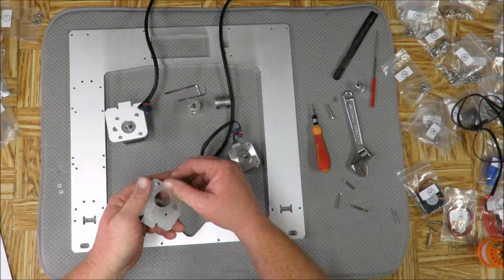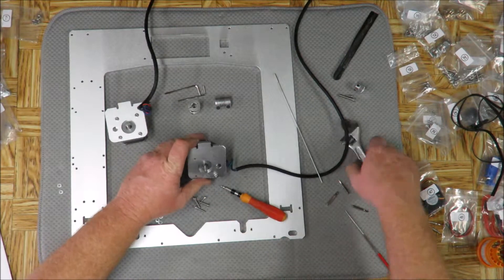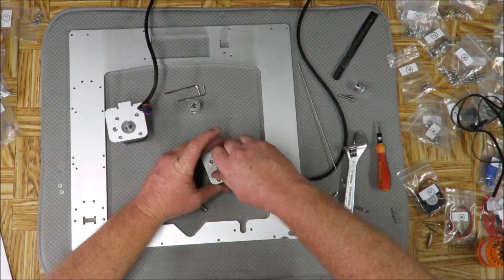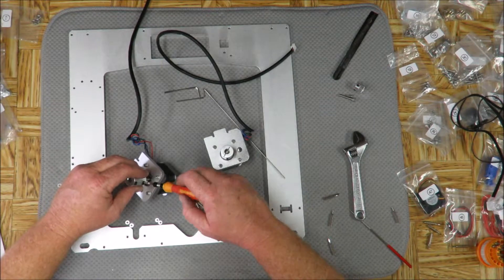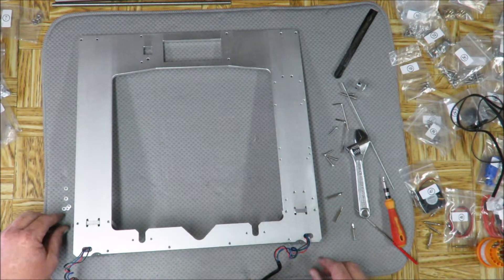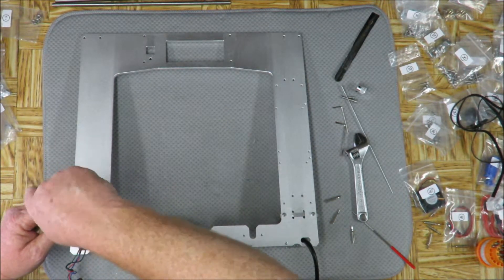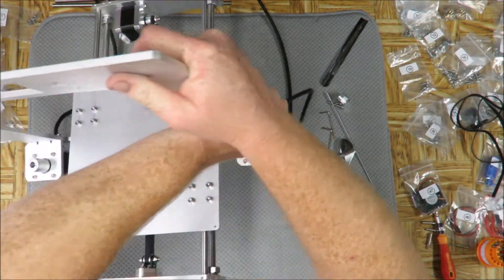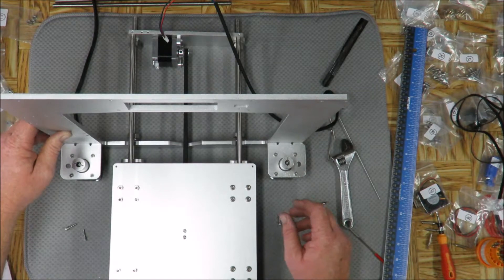Geeetech Aluminum Prusa I3 Assembly Part 4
Here is the fourth installment of a series of videos of the assembly of my Geeetech Aluminum Prusa I3 3D Printer.

PLEASE! If you are planning on assembling your own printer and plan to use this video as a guide, please learn from my mistakes first. I understand all kits are not the same.